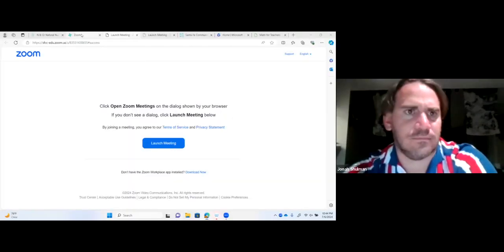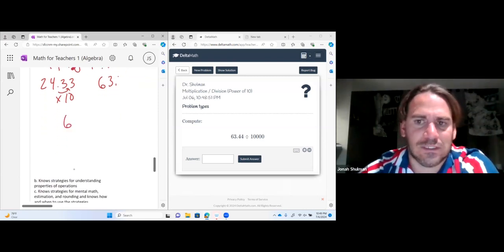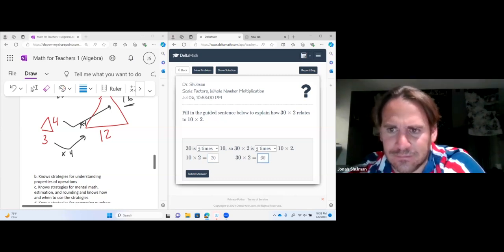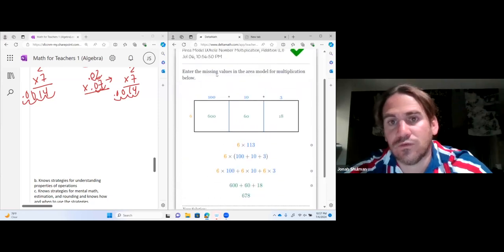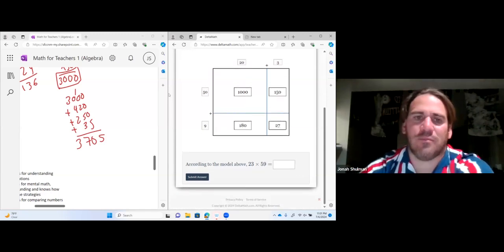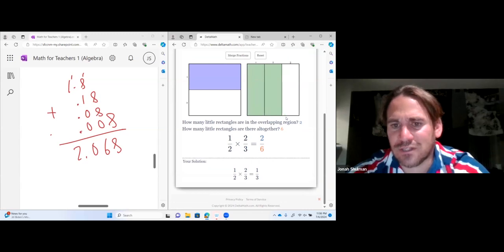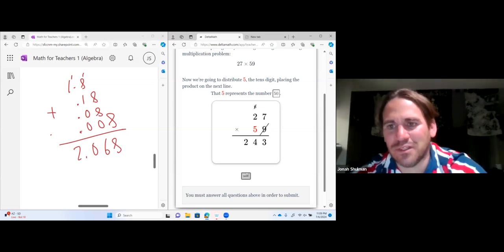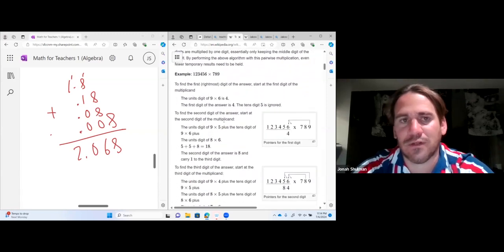Math for Teachers - 1a Part 2